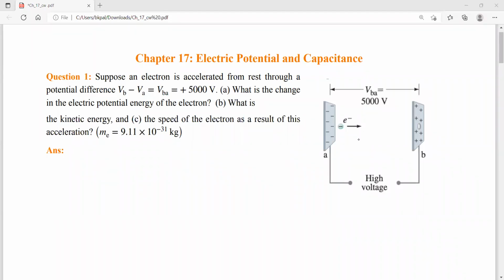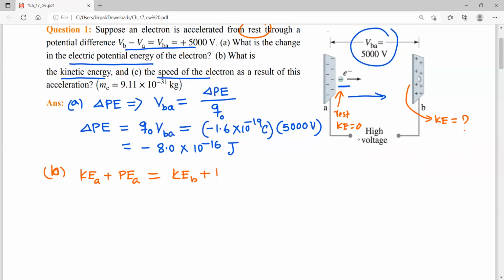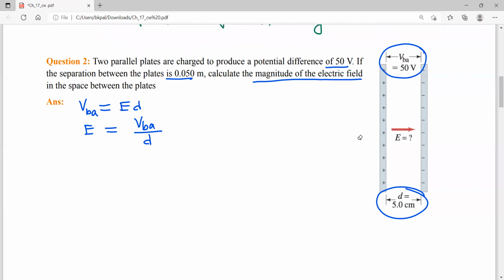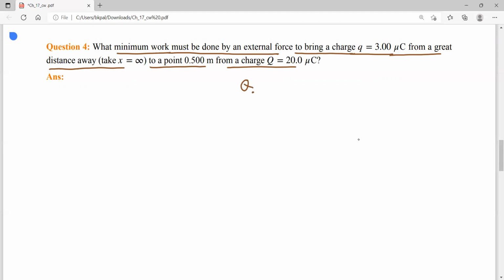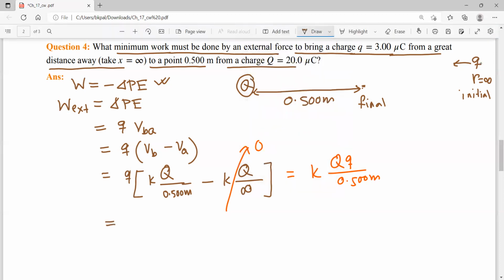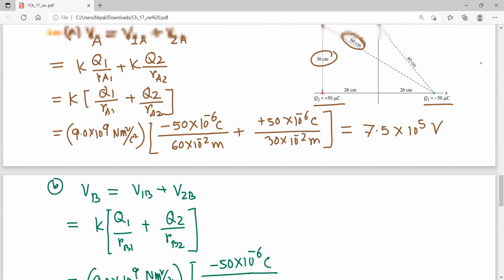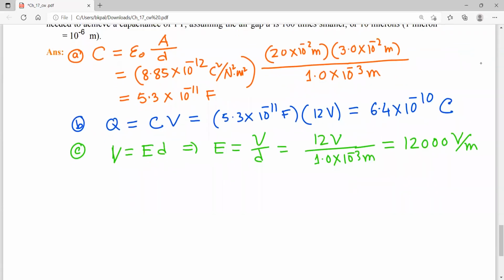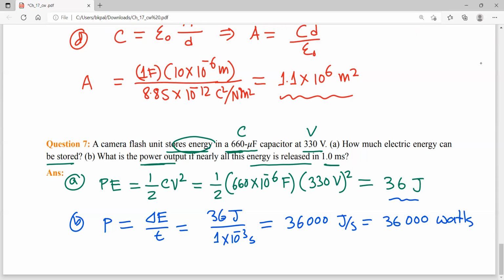Chapter 17 Lecture 2: Electric Potential